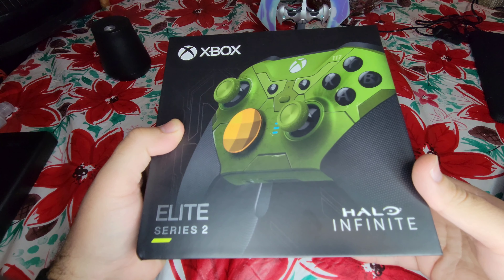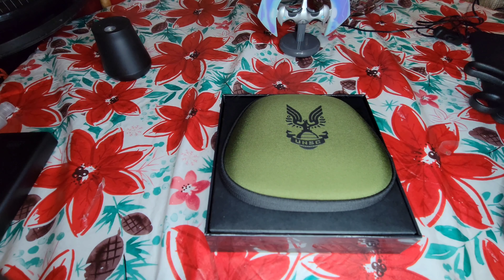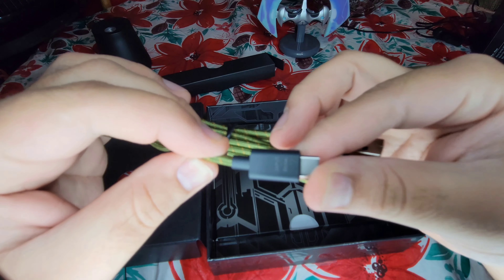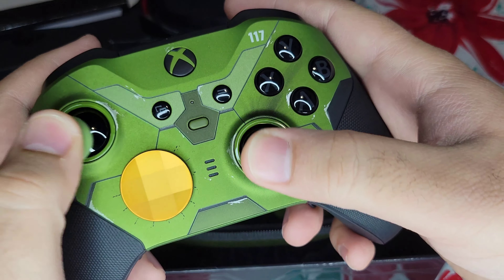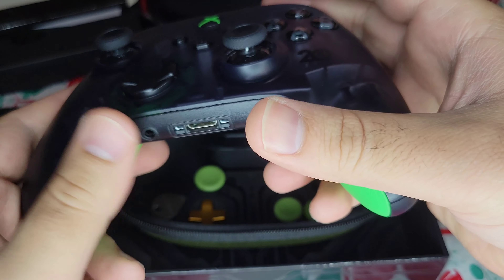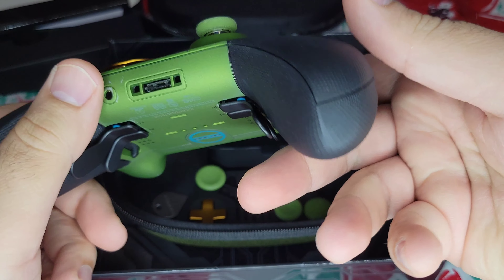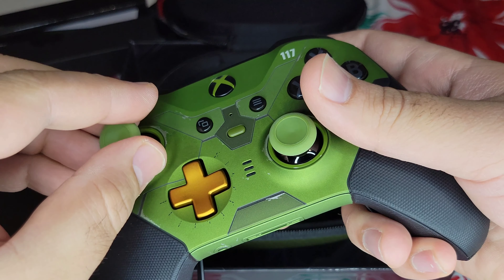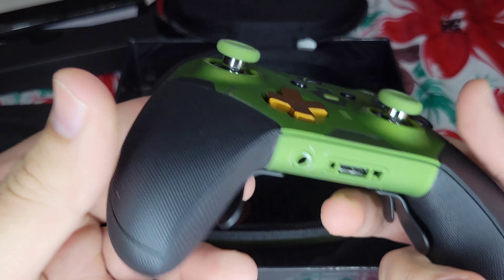Halo Infinite Elite Series 2 Xbox One Controller Plus Weapon Charm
After using the controller for a bit, the build quality again is top knotch, painted metal triggers, bumpers, as well as the pedals on the back. I decided to remove two of them and customized the thumbsticks. Overall with the 40 hour battery life, this controller is definitely one of the best out there.